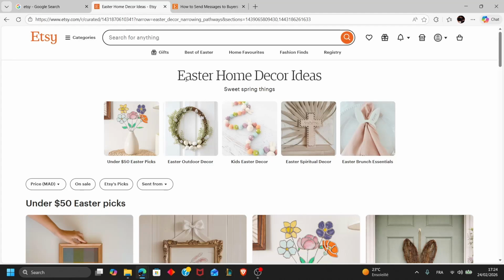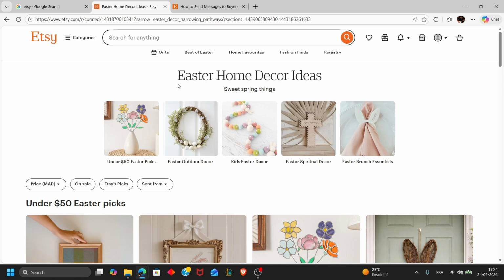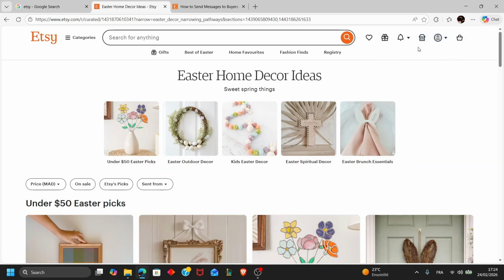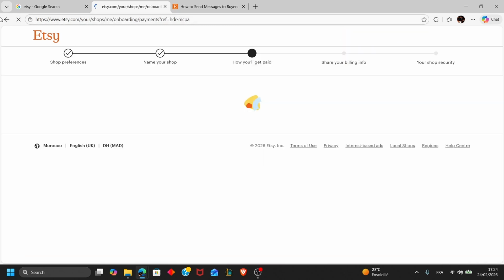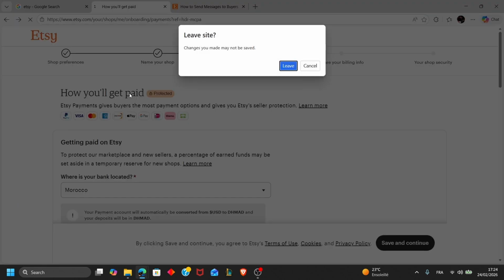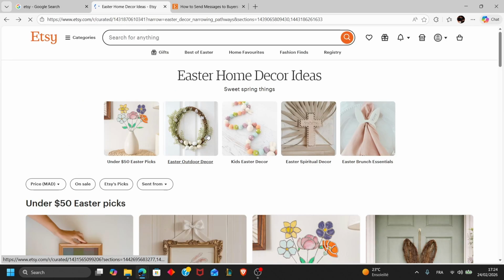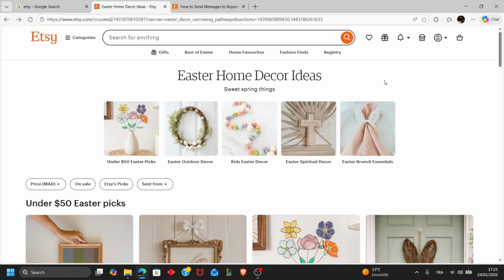How To Send Messages To Buyers On Etsy ! Tutorial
Today we talk about send messages to buyers on etsy,etsy shop for beginners,selling on etsy for beginners,etsy seller tips,etsy tutorials